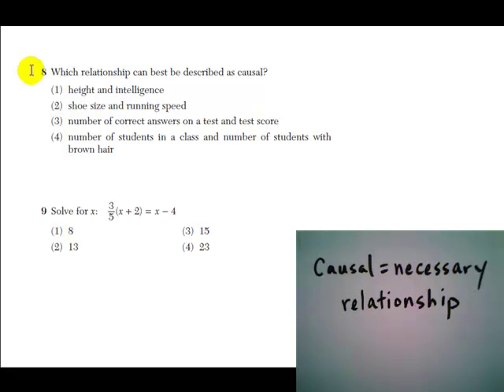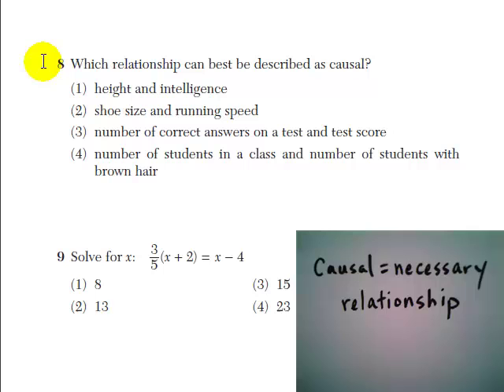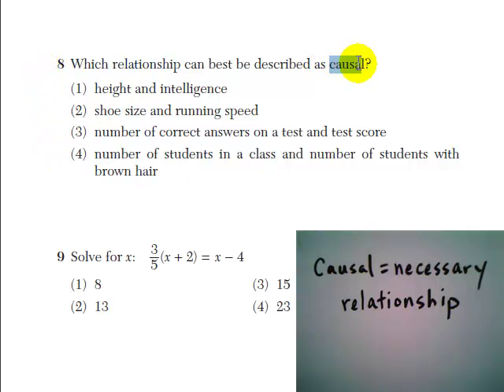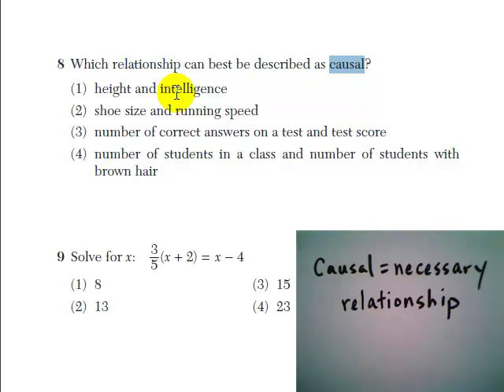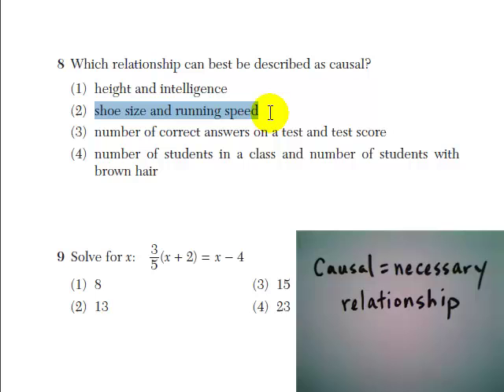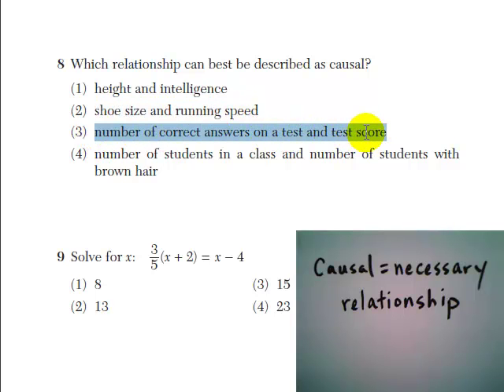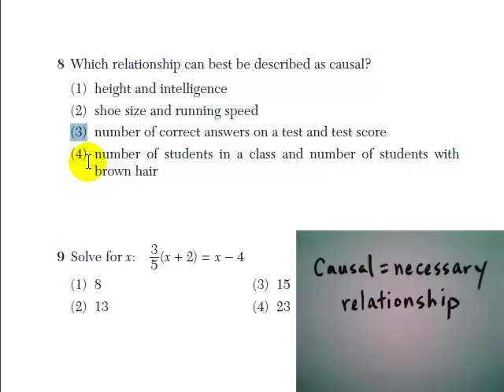Integrated Algebra, August 2009, #8